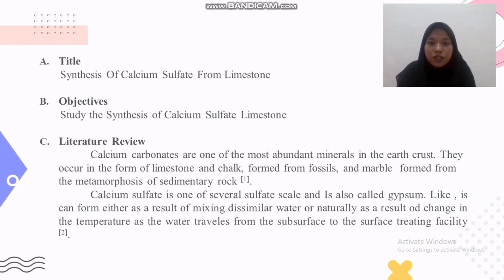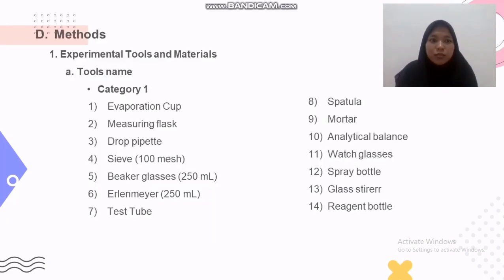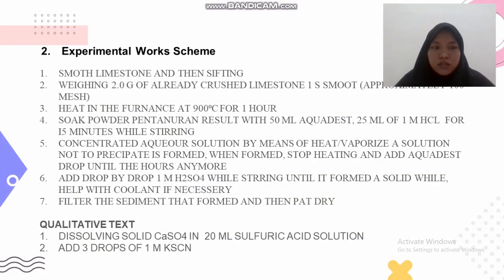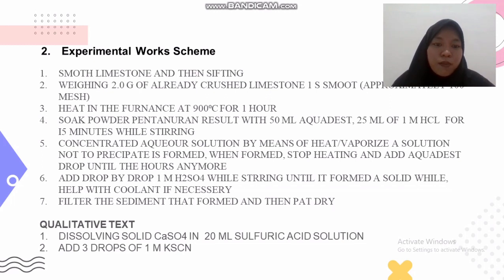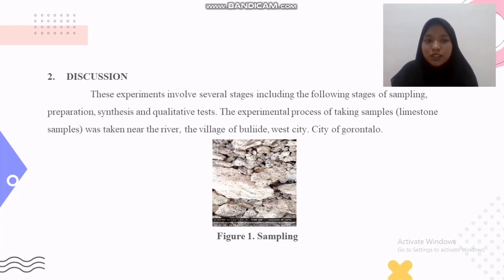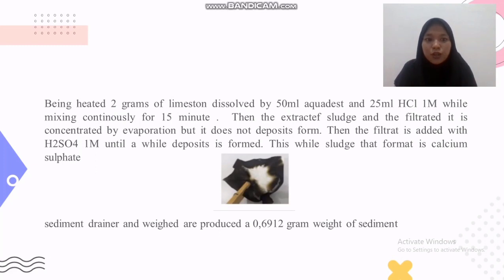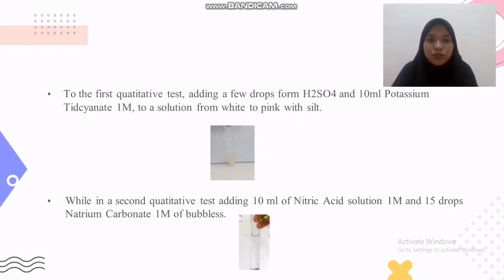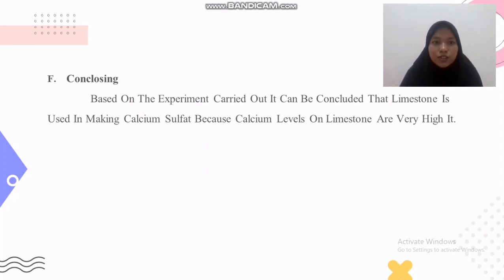Praktikum Anorganik 2 Modul 2 (Sintesis kalsium sulfat dari batu kapur) Suci Damayanti 441419002